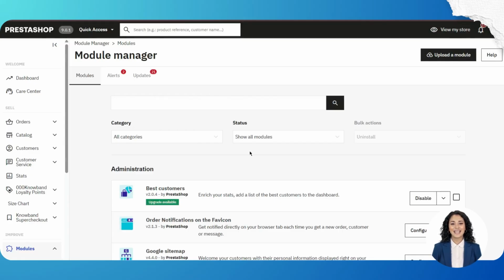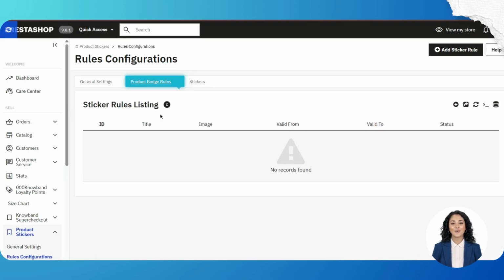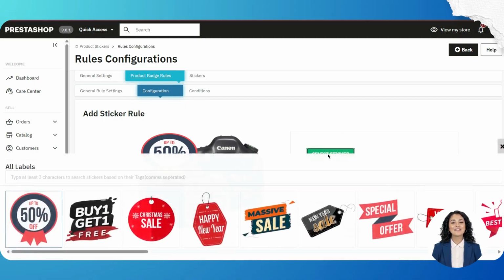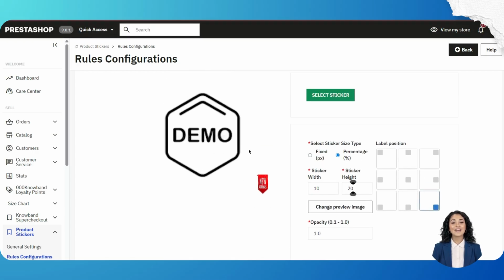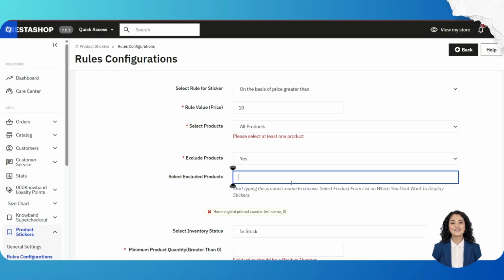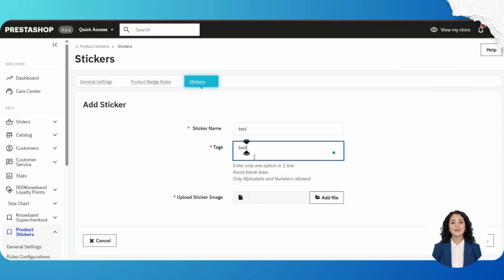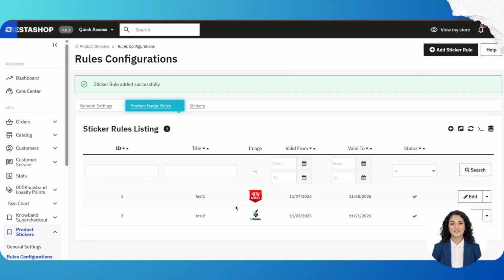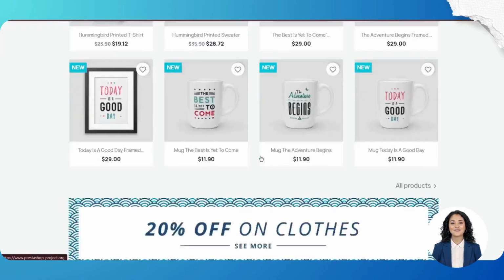Prestashop Product Stickers & Labels Tutorial by Knowband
Welcome to the official Knowband Tutorial for the PrestaShop Product Sticker & Label Addon, your go-to solution for creating eye-catching and dynamic product stickers in your PrestaShop store!

Modern eCommerce requires grabbing customers’ attention in seconds — and this plugin helps you do just that. With PrestaShop Product Badge Addon, you can easily display custom stickers such as “New,” “Sale,” “Limited Stock,” or “Best Seller” on your product images, directly from your store’s back office.

Key Features of PrestaShop Product Sticker & Label Addon

Add custom and pre-designed product stickers
Choose where to display stickers (Home, Product, Category, or Search pages)
Include/exclude specific products or categories
Create unlimited labels with flexible position and size settings
Schedule start and end dates for sticker visibility
Manage sticker rules based on stock, product type, or price
Real-time preview and customization options

Knowband is a trusted eCommerce plugin development company specializing in PrestaShop, Magento, OpenCart, Woocommerce and Shopify modules. We deliver innovative and easy-to-use solutions to enhance your store’s functionality and boost sales.